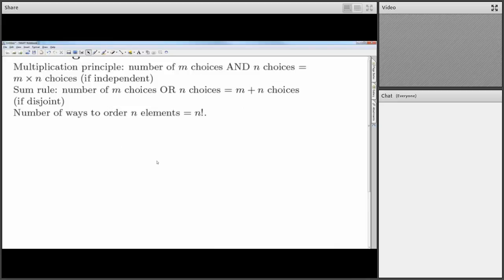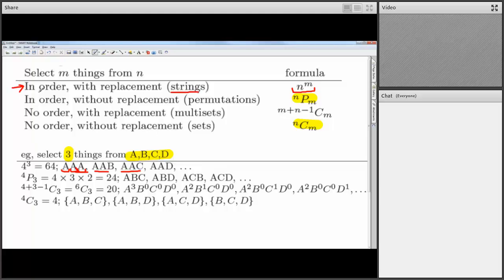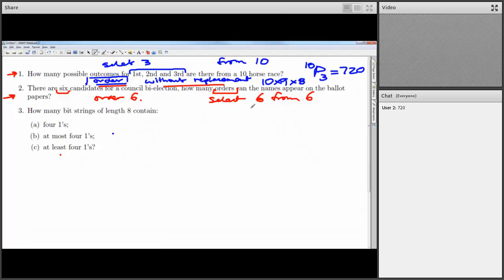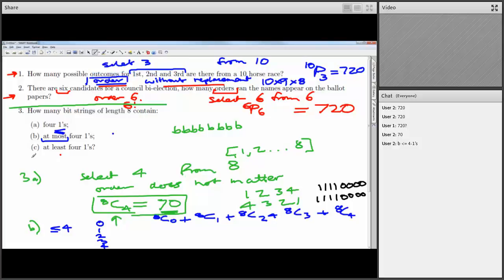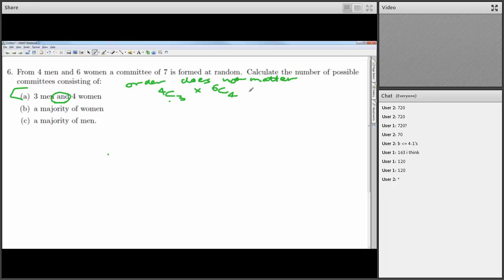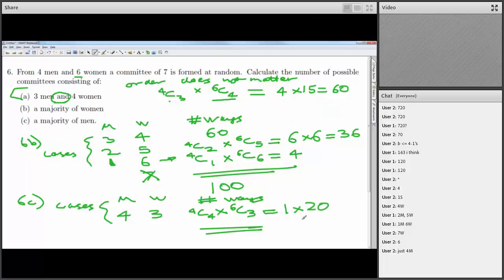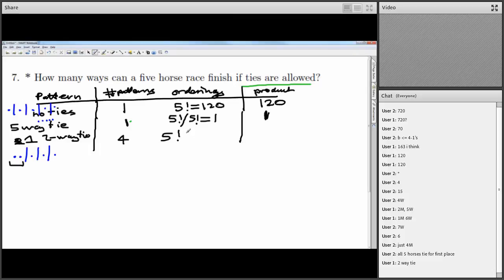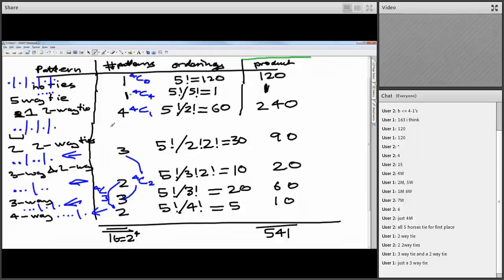MTH129 Discrete Mathematics: Permutations and Combinations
Covered  counting (ordering, permutations, combinations)